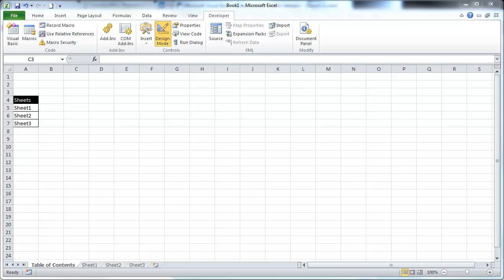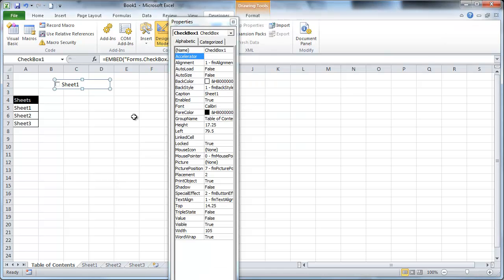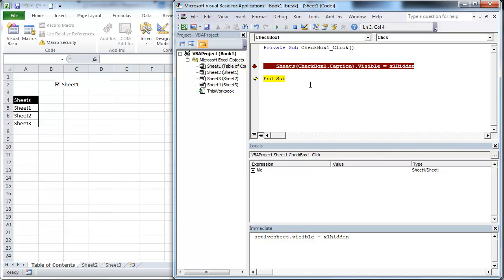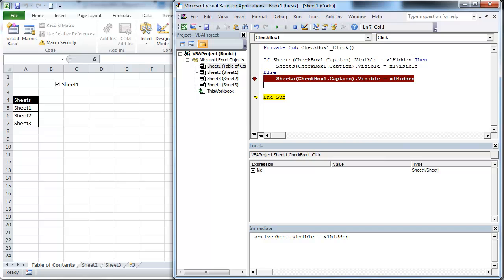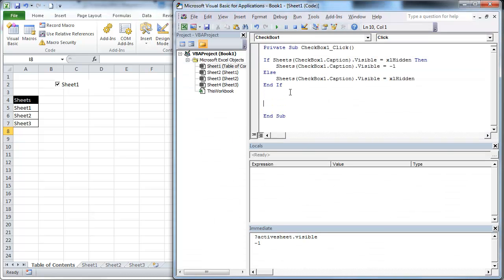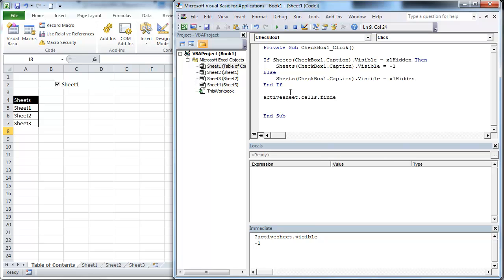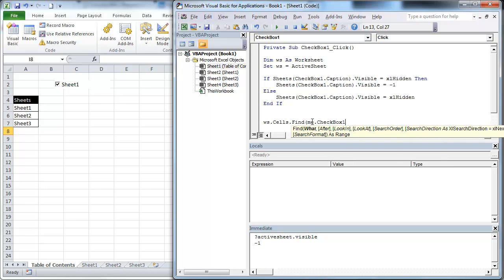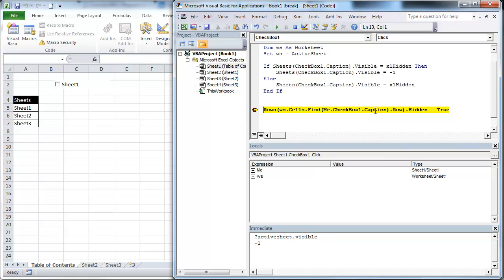Excel VBA Using a Check Box to Hide a Sheet and some Rows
In this video we use the checkbox caption to hide the sheet with the same name and also hide rows of the same name